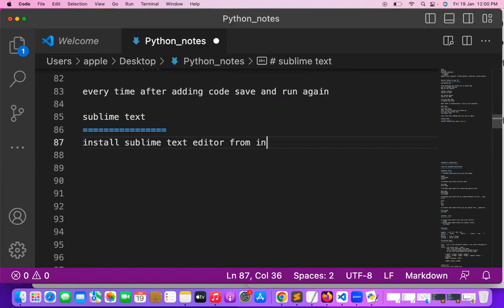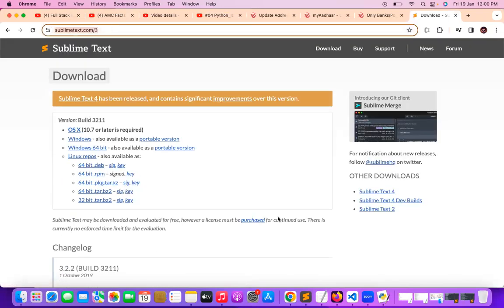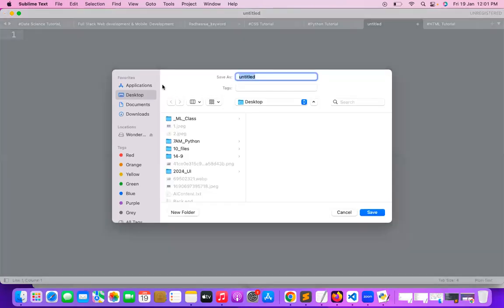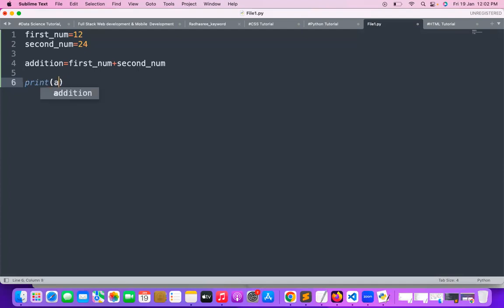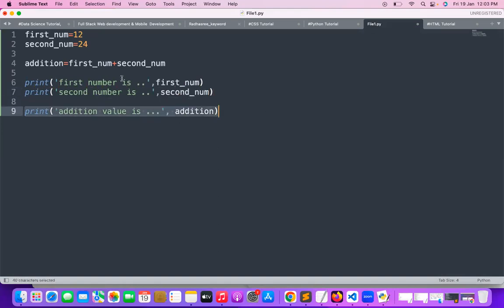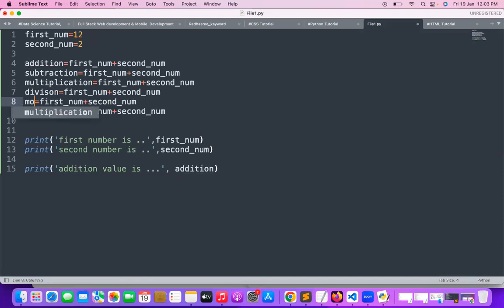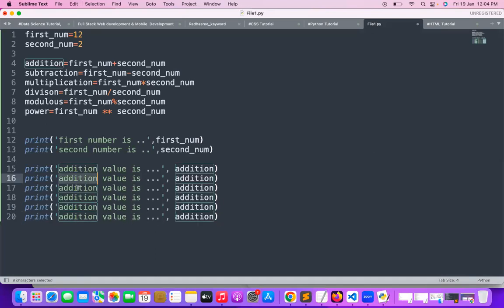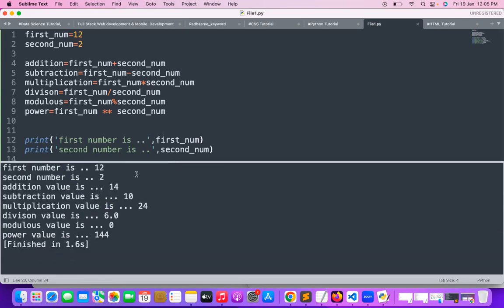#05 Python_SublimeText_Editor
Python Tutorial
Python Basics
Python Programming
Python Decorators
Python Generators

Django Tutorial
Django Basics
Django Web Development
Django Project
Django Models
Django Views
Django Forms
Django Templates
Django ORM (Object-Relational Mapping)
Django Admin
Django Rest Framework
Django Authentication
Django Deployment
Django Testing
Django Middleware
Django Signals
Django Security

Predictive Analytics,
Data Cleaning and Preprocessing,
Feature Engineering,
Exploratory Data Analysis (EDA),
Supervised Learning,
Unsupervised Learning,